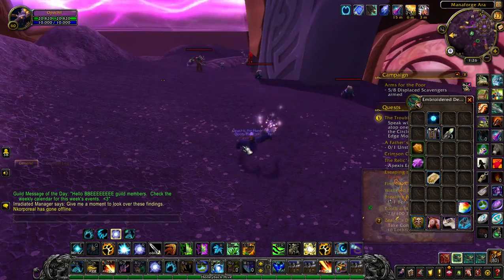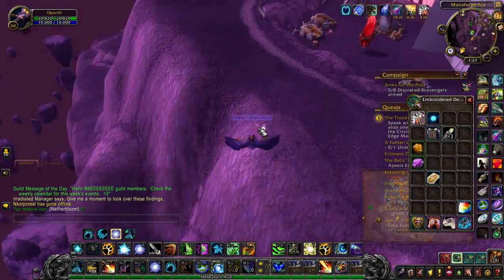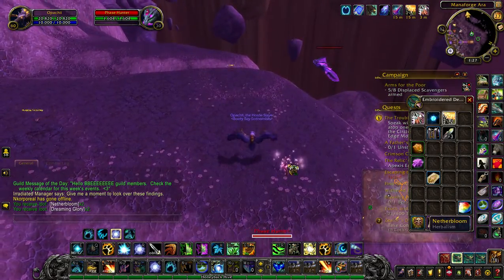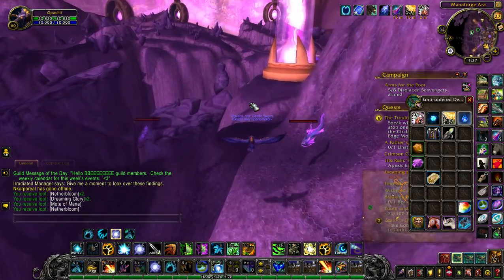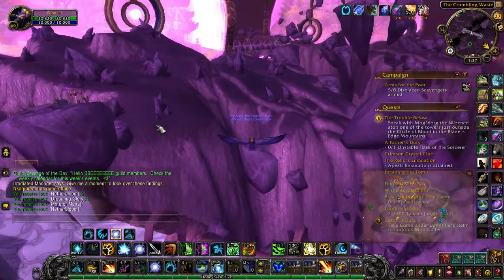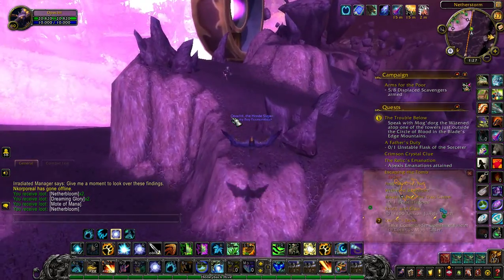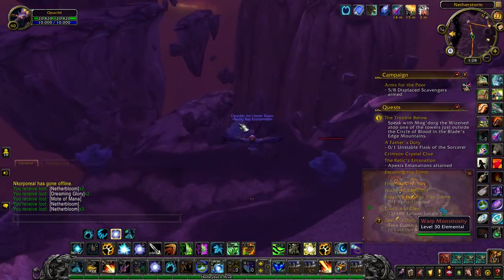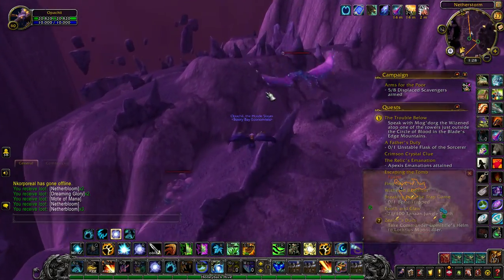TBC Classic Gold Guide How To Get More Fel Lotus Than Others Karazhan Prep